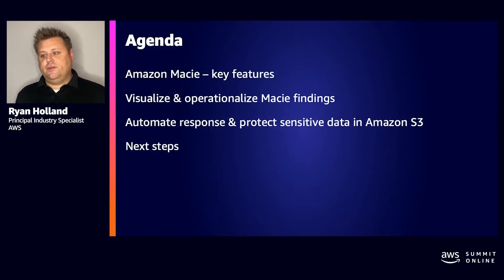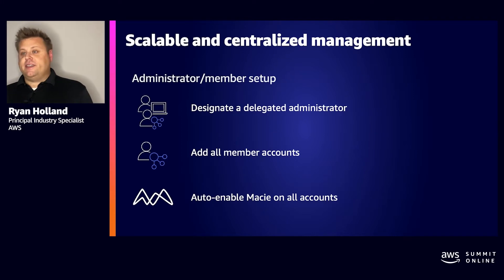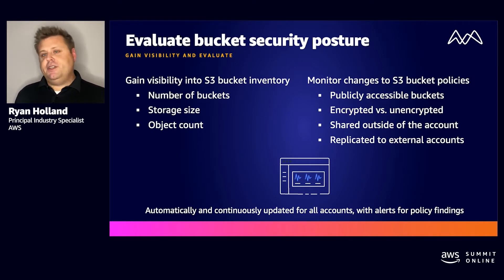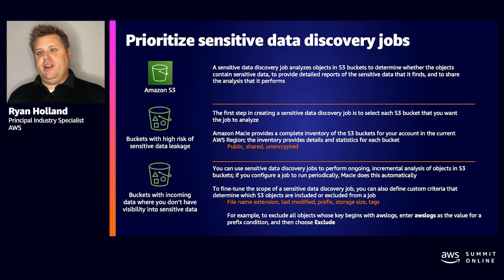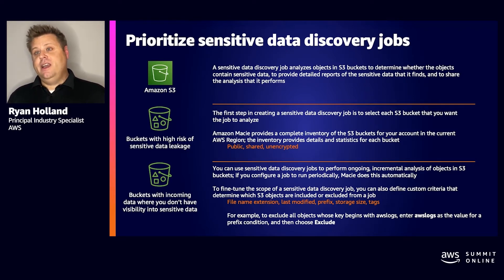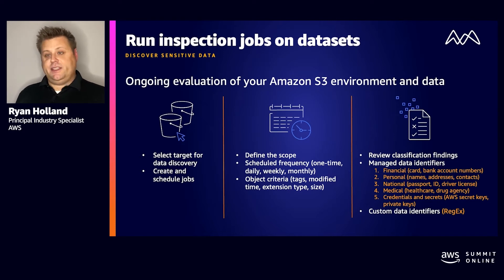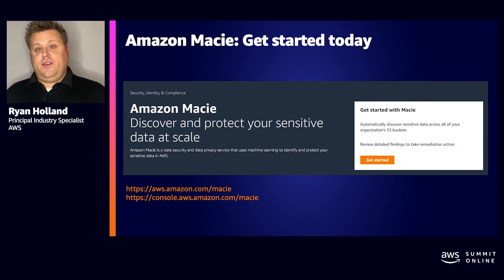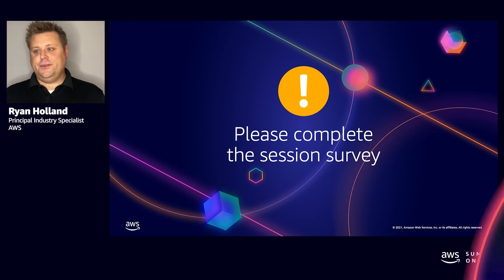AWS AMER Summit May 2021 | Best practices for data discovery with the new Amazon Macie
Amazon Macie discovers sensitive data, such as personally identifiable information (PII), financial information, and account credentials, at scale. Macie has recently been newly architected with enhanced machine learning models and years of customer feedback to create a less expensive, more scalable, and easier to customize service. In this session, learn about the newest Macie data discovery capabilities and best practices for cost management, operationalizing findings, and other expert tips and tricks.